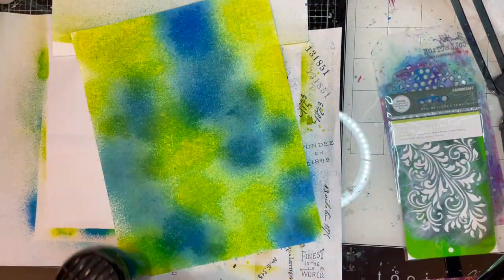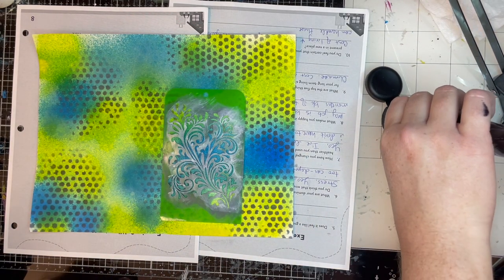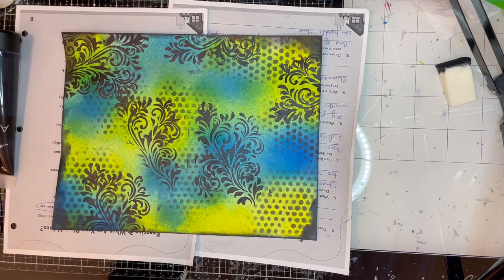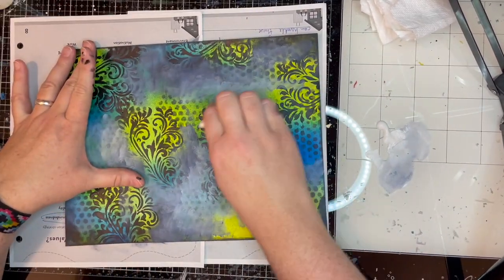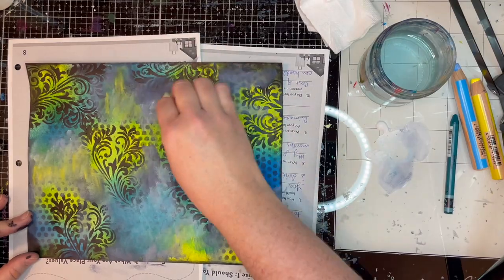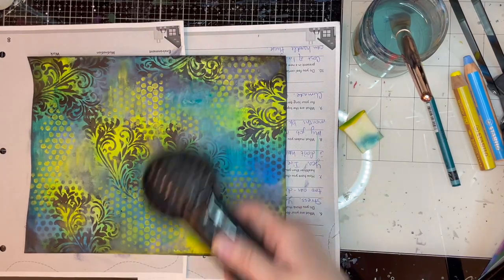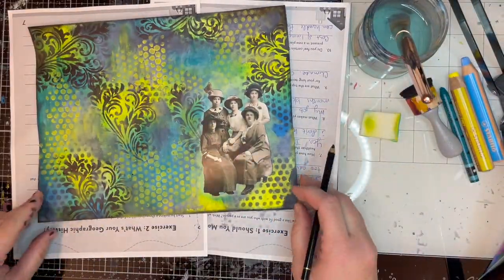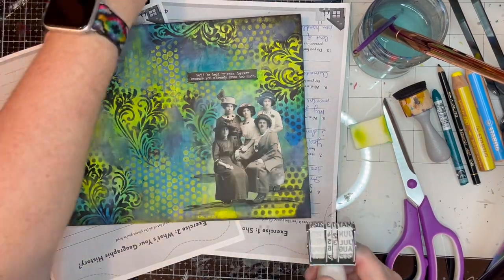She Knows Where the Bodies Are Buried: Five Best Friends on a Stenciled Background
We all have those friends who are our ride-or-die; the ones who "know where  all the bodies are buried" so to speak.😂 Shout-out to all the best friends out there who make life worth living!

Art process video. Watch me create a background using ink, paint and stencils to give a unique look to this work. I used a Tim Holtz paper dolls piece for the focal point.

Supplies Used:

Dylusions Ink Spray: Lemon Zest, London Blue
Liquitex Gesso in white
Dina Wakley Media Acrylic Paint  - Lemon
Acrylic Paint - Payne's Grey
Tim Holtz Stampers Anonymous Stencil - THS002
Kasiercraft Mini Designs Template Stencil - Fancy Flourish
Stabilo Woody Pencil - Yellow (205) and Light Blue (450)
Stabilo All Pencil - Black
Neocolor II Aquarelle Crayon - Greenish Blue
Tim Holtz Paper Dolls - Groups
Tim Holtz Idea-ology Stickers - Snarky